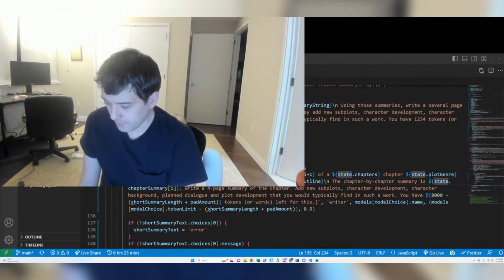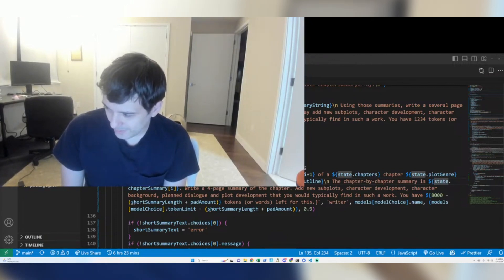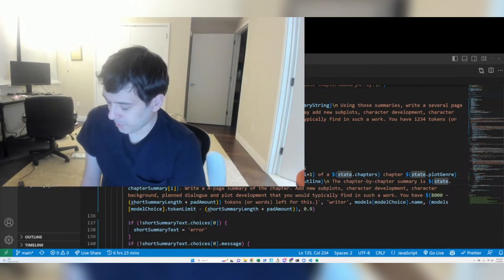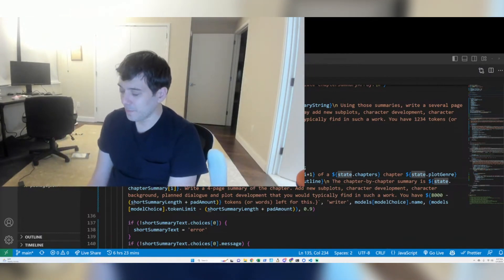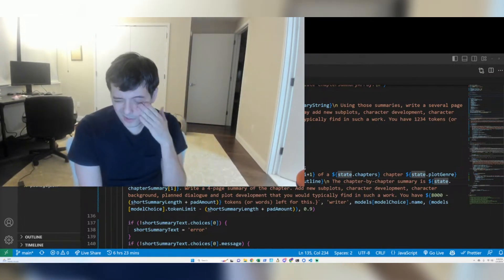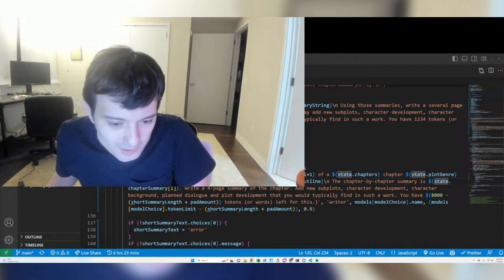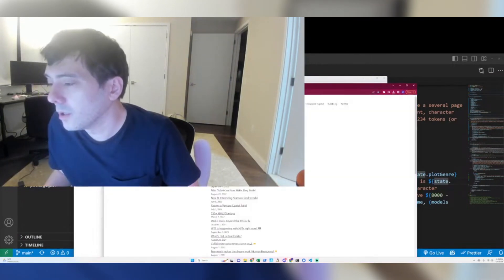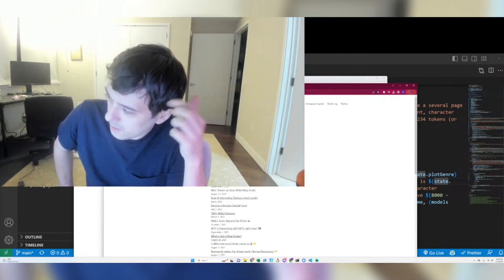Martin Shkreli: «We Are Really Close To AGI (Artificial General Intelligence»